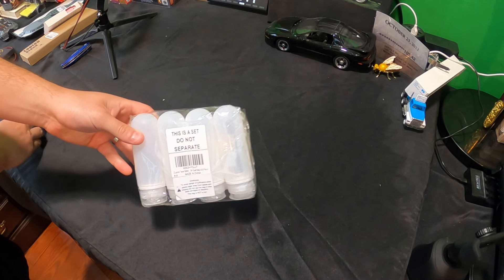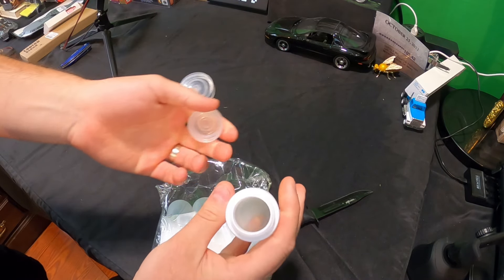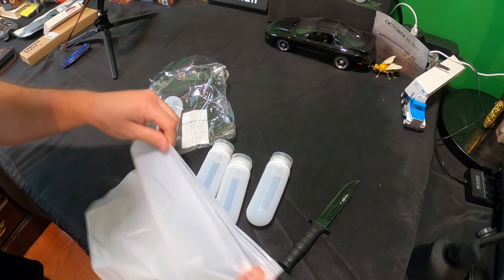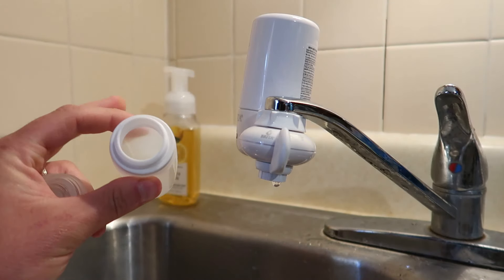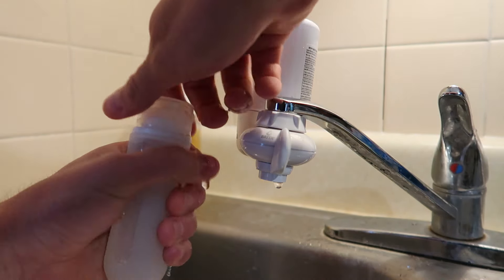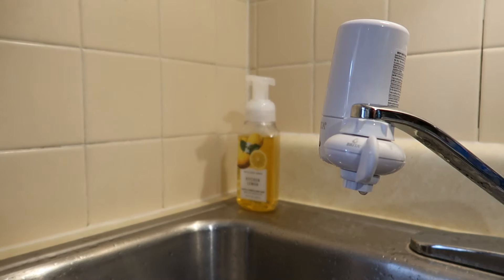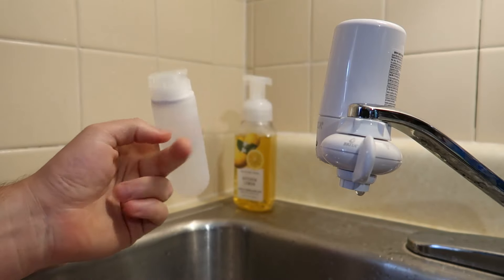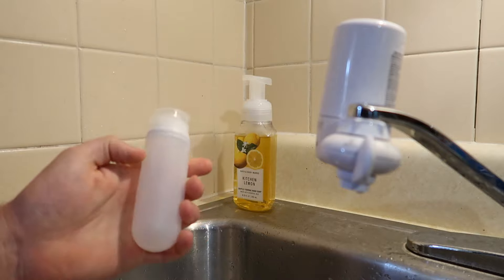Cliusnra Leakproof Silicone Travel Bottle review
Cliusnra Leakproof Silicone Travel Bottles
if your interested you can buy it

Cliusnra Leakproof Silicone Travel Bottles: 4 Packs BPA Free Mini Small Size Soft Easy to Squeeze Refillable 3floz Luggage Liquid Lotion Shampoo Cosmetic Carry Empty Toiletries Sets Container